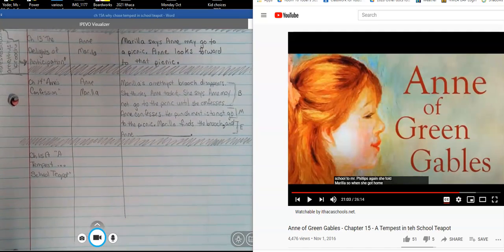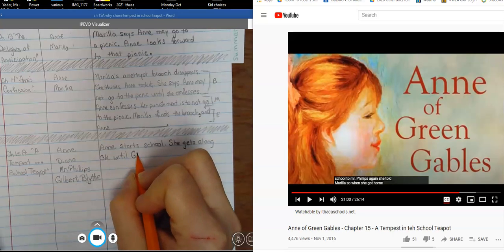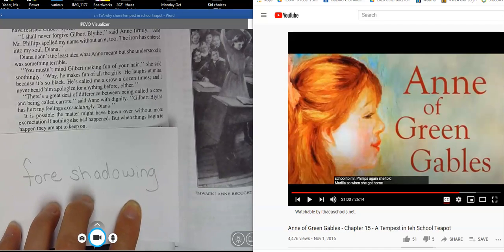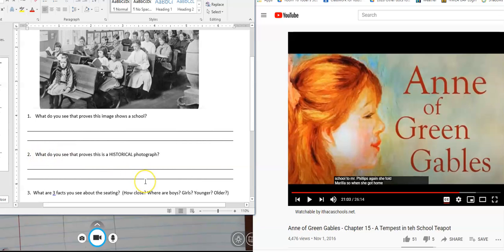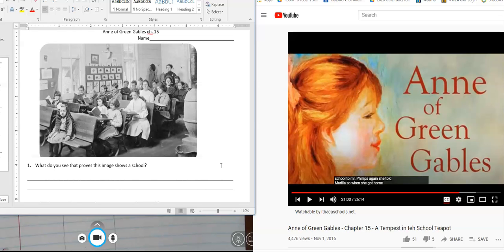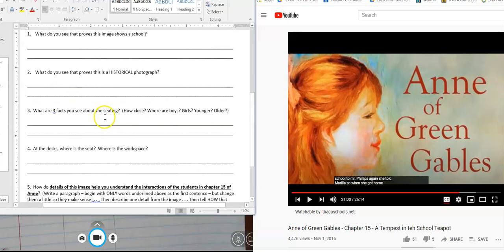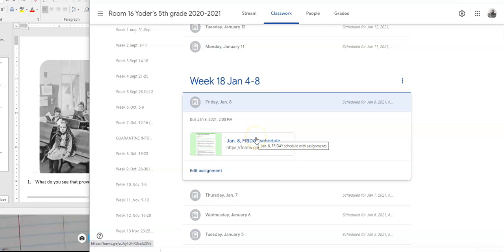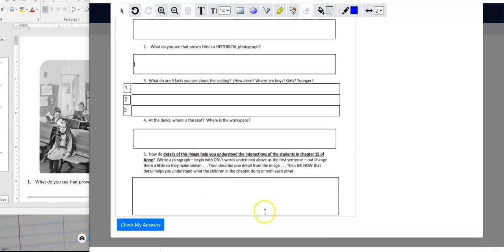Summarize Anne 15A slate AND assign how image helps with 1 room school